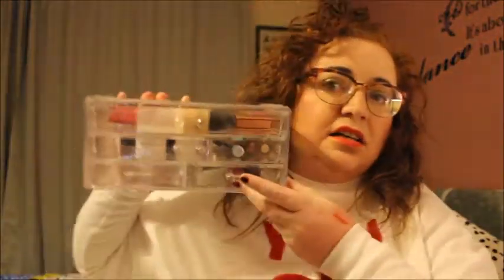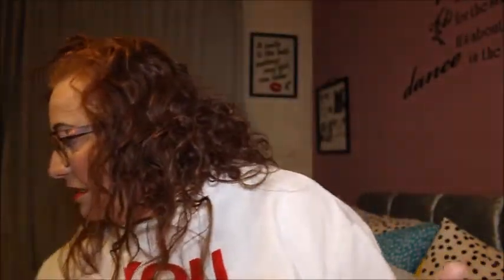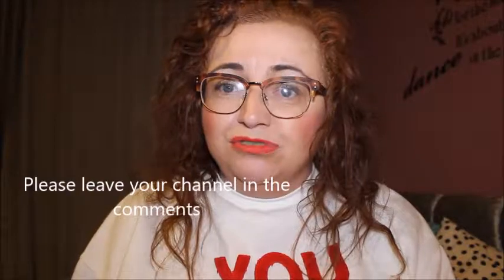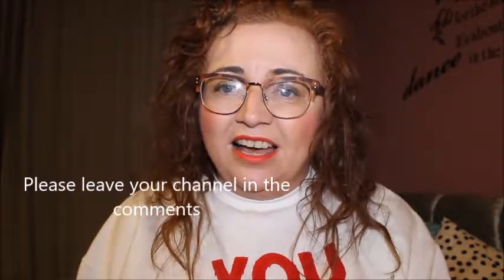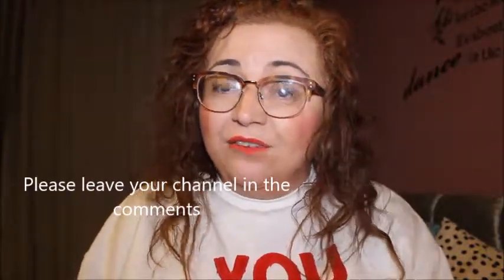Shop My Stash Weekly Make Up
Another week of shopping my stash and using the make up that I have in my collection - This time I am doing Tuesday - Tuesday rather then Monday - Monday so a new video of my weekly make up will go up on Wednesday rather then Tuesday